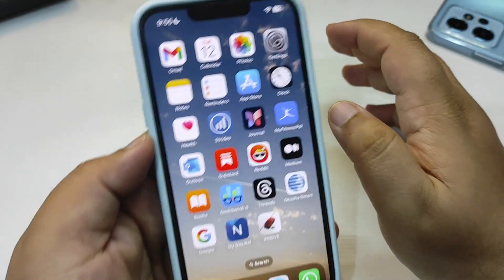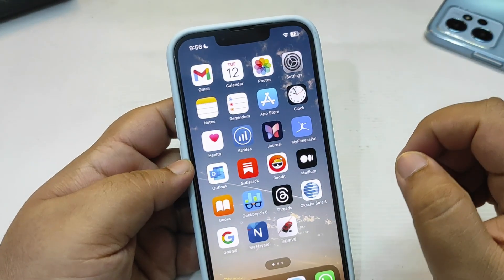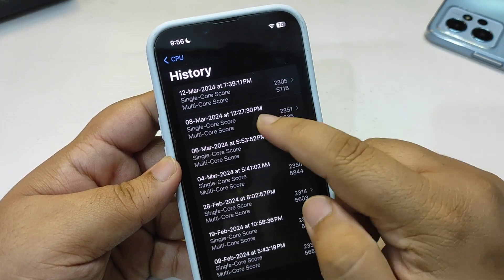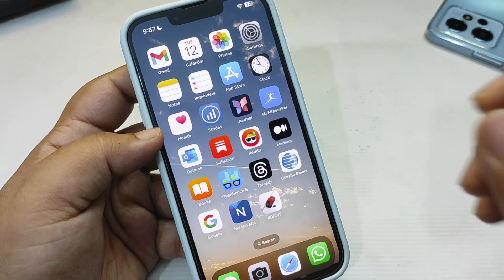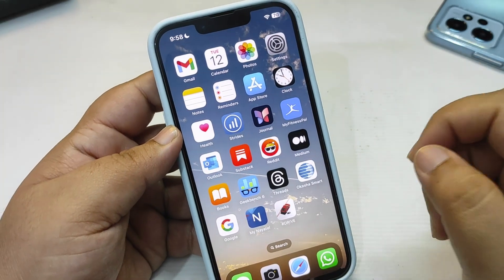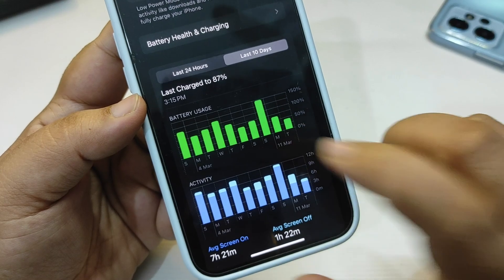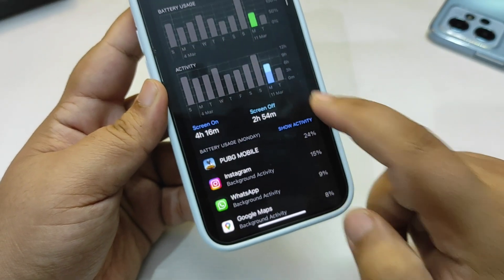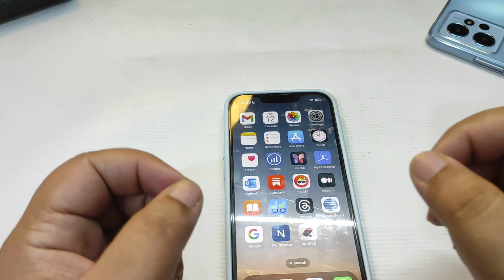iOS 17.4 Review | iOS 17.4.1 is Confirmed and More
Hey, Guys, I am your iOS Guy who is here to share his experience with the iOS and iPhone.

iOS 17.4 has been out for a few days now and in this video, I talked about iOS 17.4 in detail. I talked about the Performance and Battery Life of iOS 17.4
I run iOS 17.4 Geekbench Test and more
I also talked about iOS 17.4.1 release date